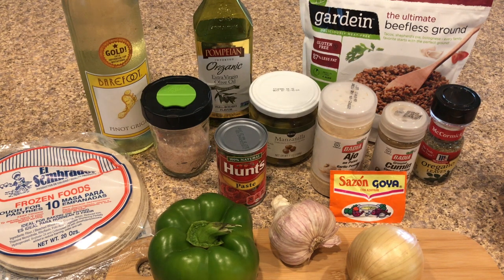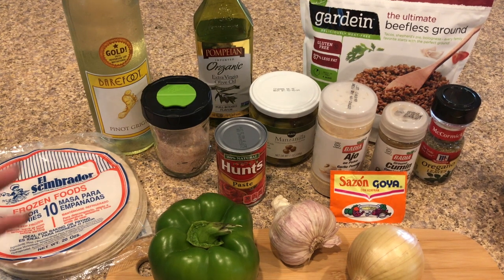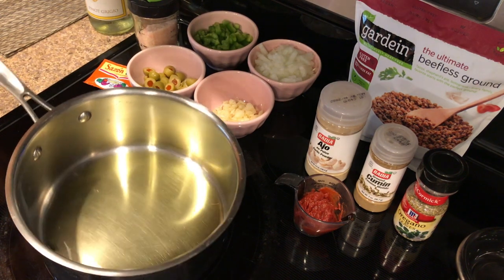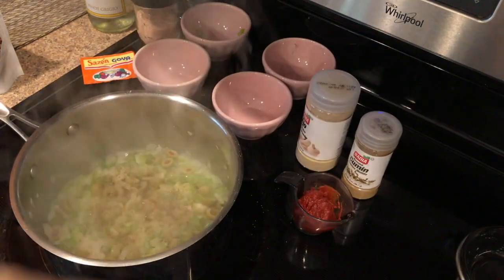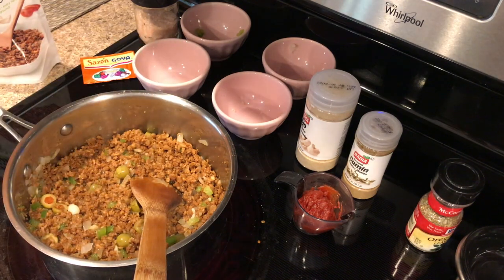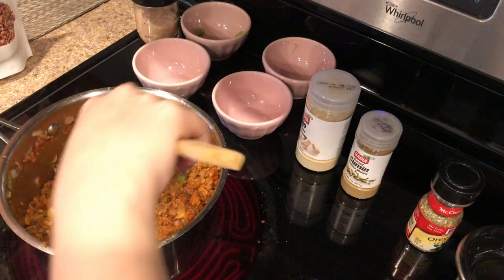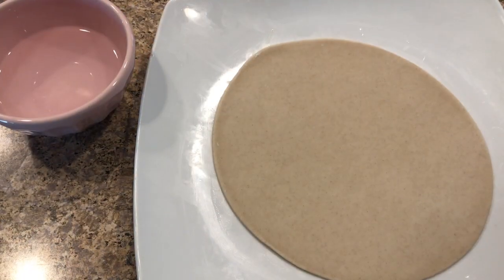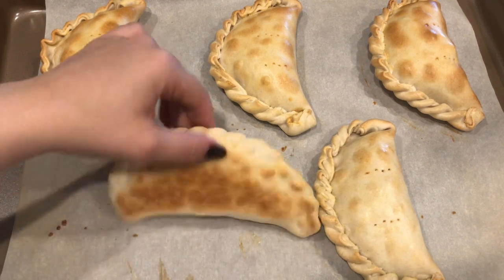Easy Vegetarian Empanadas Recipe (Traditional Cuban Style)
Follow along with this simple recipe to make a vegetarian and vegan version of Cuban beef empanadas using Gardein or a meatless substitute of your choice. Ingredients are listed below:

Ingredients:
1 package of Gardein brand beefless crumbles
1 package of 10 empanada dough discs (can substitute with pie crust)
½ green bell pepper
1 small yellow onion
3 large cloves garlic
1 handful Spanish olives (optional)
2 tbsp extra virgin olive oil
¼ cup white wine
2 tbsp tomato paste
1 tsp salt
1 tsp garlic powder
½ tsp cumin
½ tsp oregano
1 pkt Sazon Goya (or a blend of saffron/ paprika/salt)

Let me know what other traditional recipes from around the world you want to see made vegetarian!